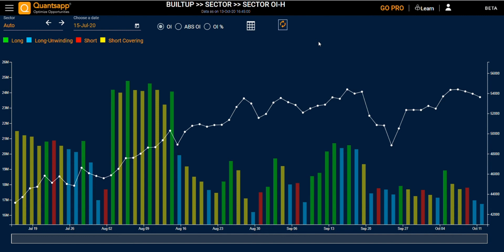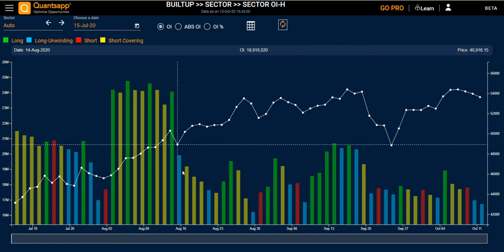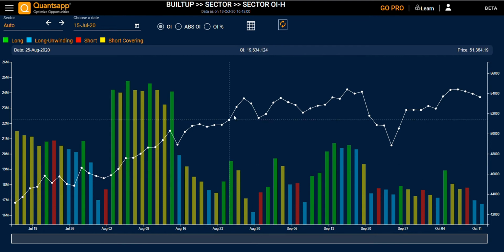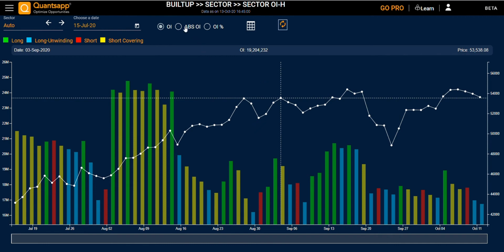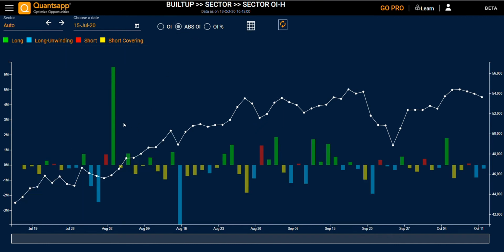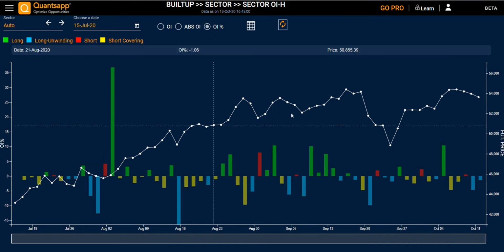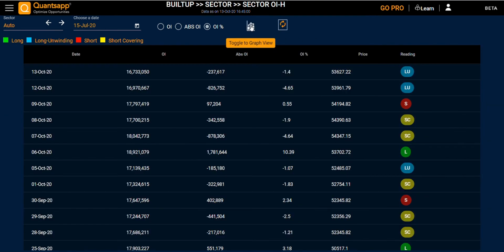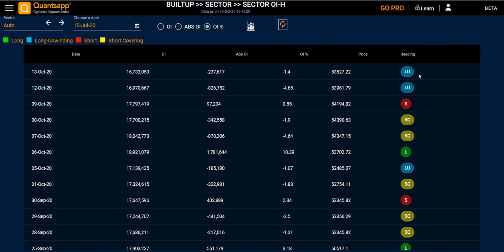Quantsapp || How to use: Builtup - Sector - OI-H || Quantsapp Options Analytics Tool